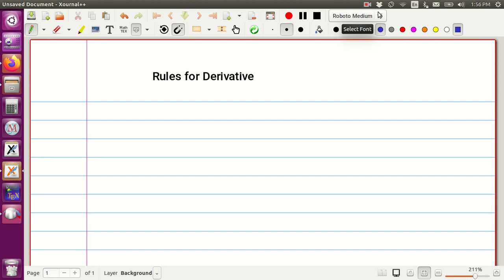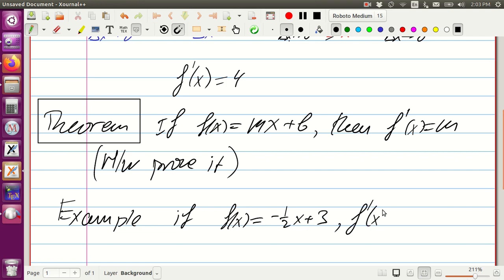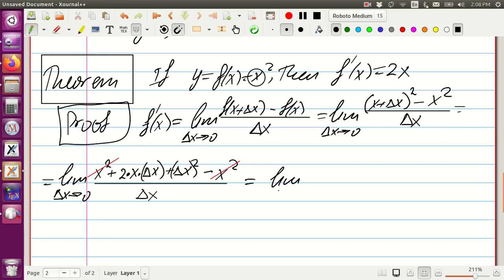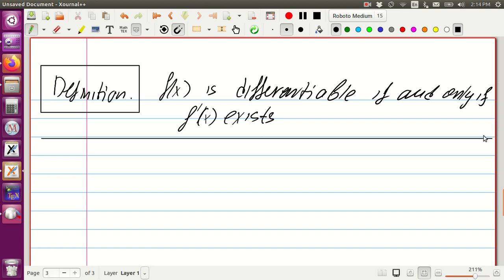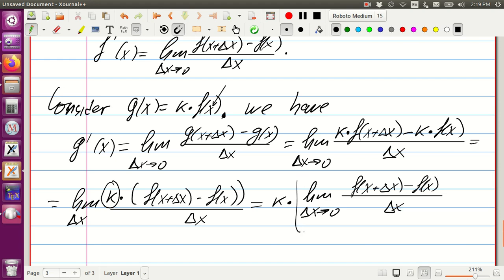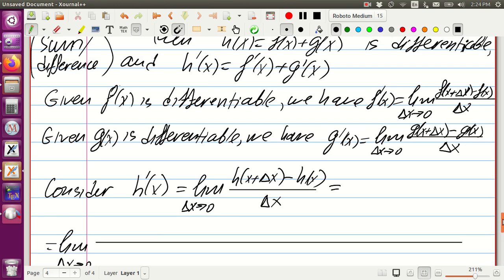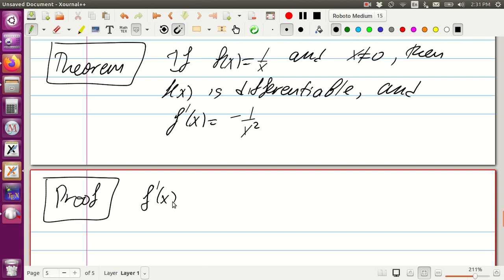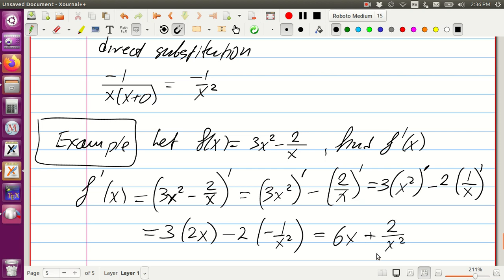Calc1 Lec2 Week6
In this lecture we define the rules for the derivatives of the:
1) lines
2) constants
3) constant multiple rule
4) Addition/Subtraction rule
5) quadratic
6) 1/x